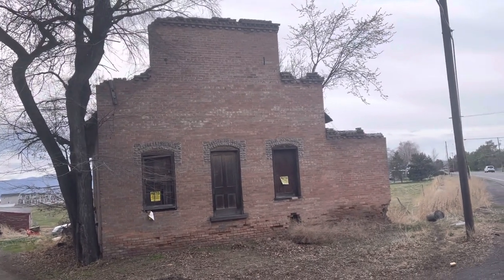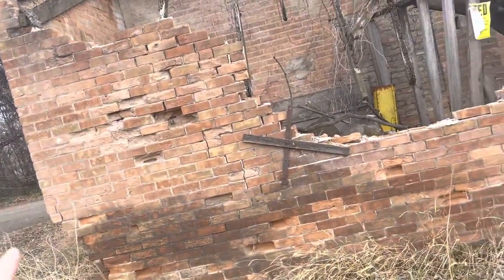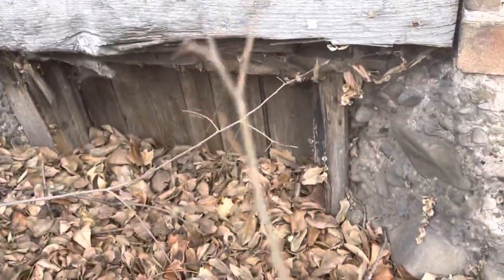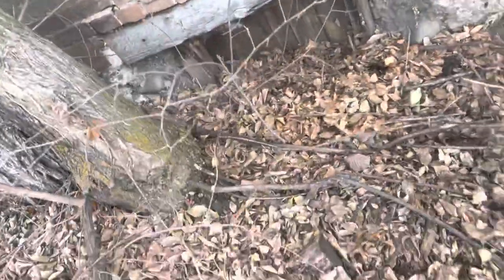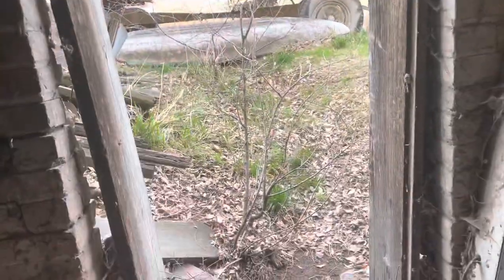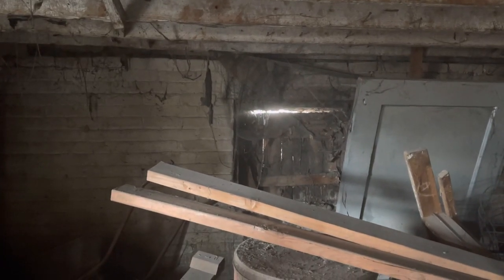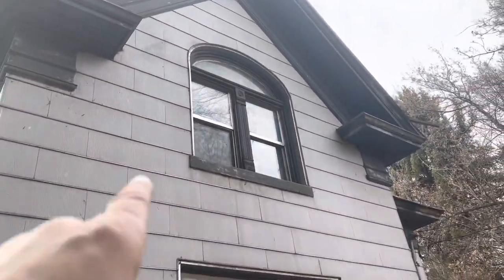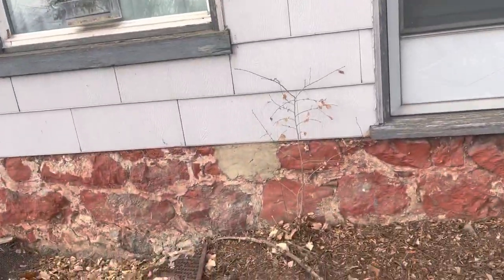(1) Orem, Utah 1890 Tartarian home “ordered from Sears”.Tartaria Mudflood tour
The “storyline” on this video is that the first red brick building was first a house built in 1890 and later the LDS church turned it into a “bishops storehouse” and later after that was turned into a “granary”. The second house is said by the family (living in it) to be five years younger built in 1895 and was ordered from “Sears out of a magazine.”